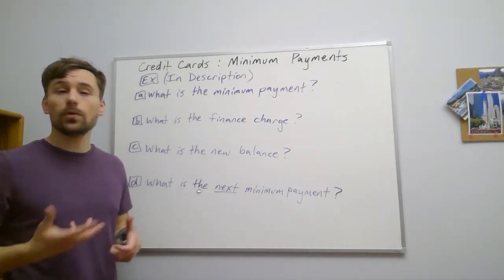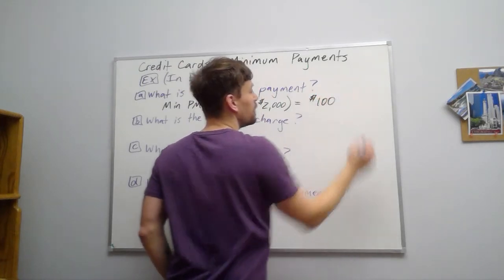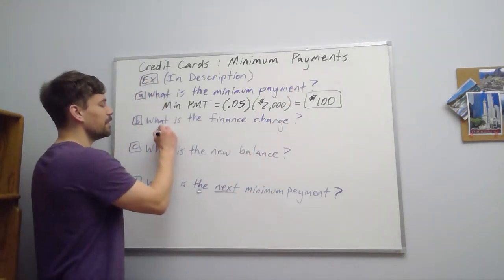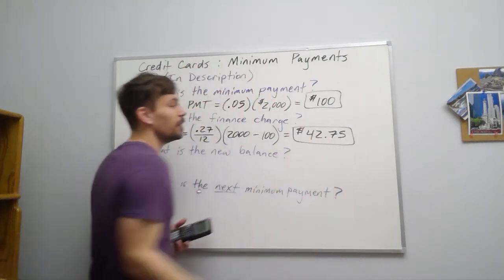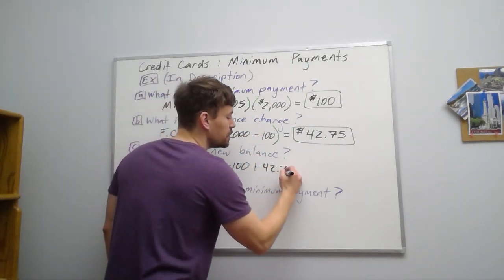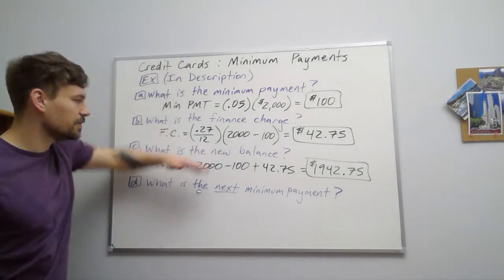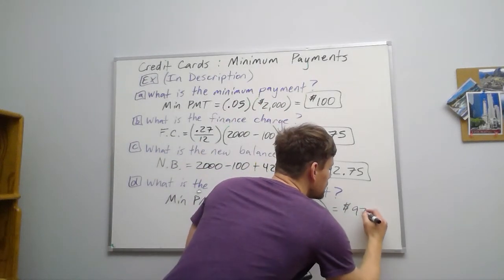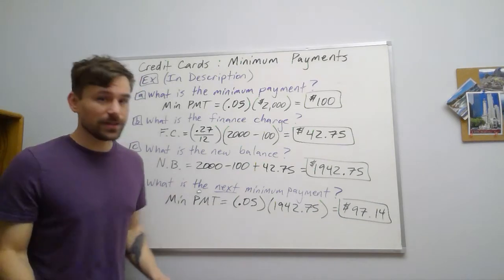Credit Cards: Minimum Payments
Suppose your credit card requires a 5% minimum payment. If you have a current balance of $2,000, an APR of 27%, and make no other charges on this card, then:

a) What is the minimum payment?
b) What is the finance charge?
c) What is the new balance?
d) What is the NEXT minimum payment?